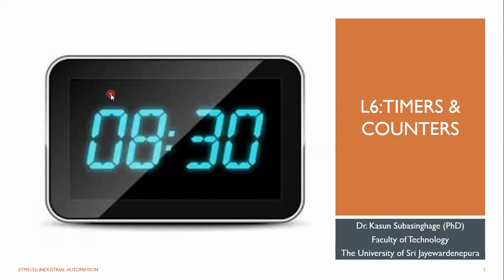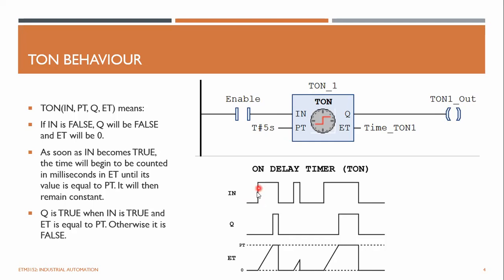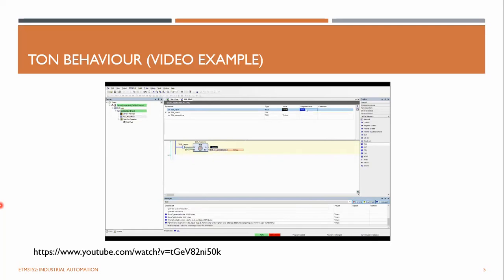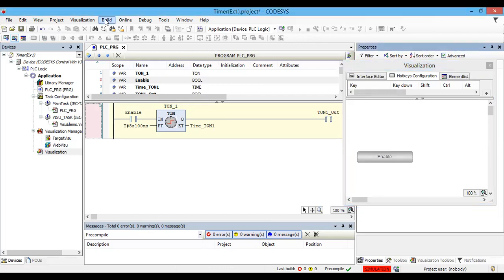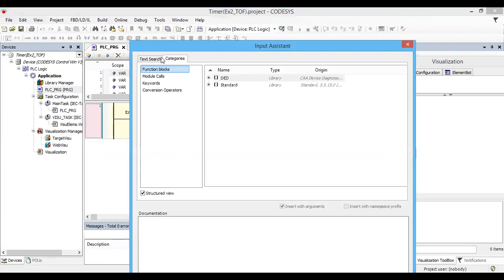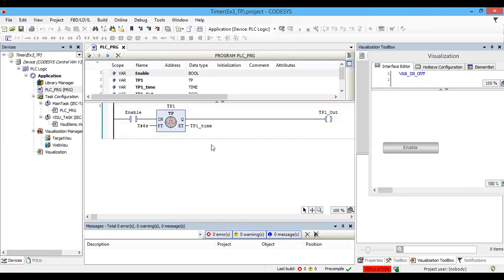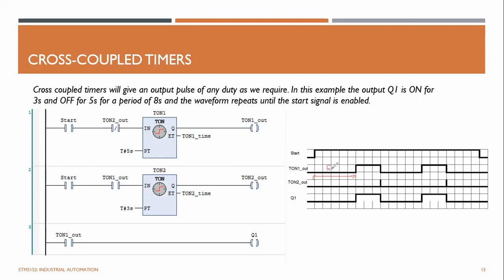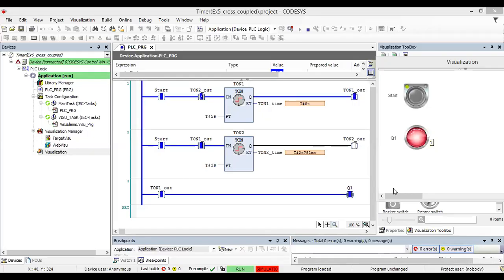L7 (A): Timers